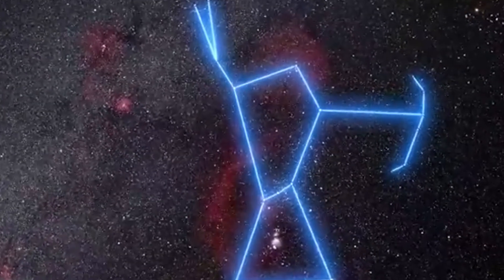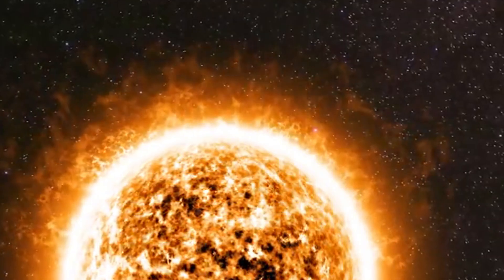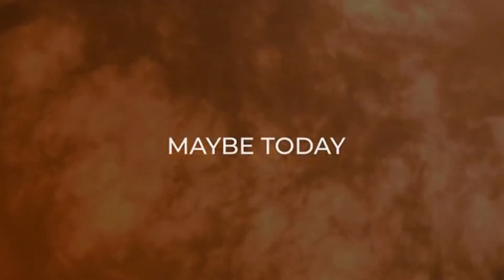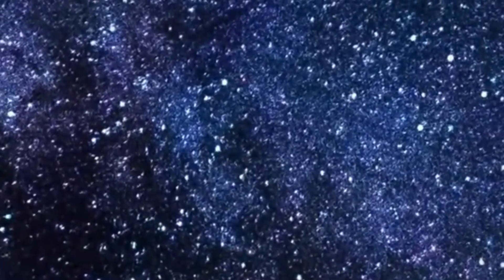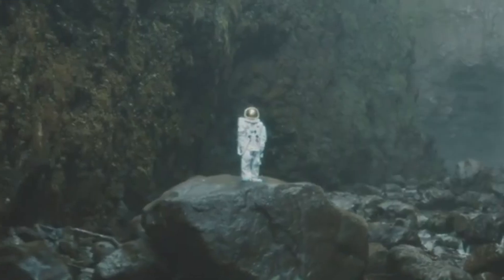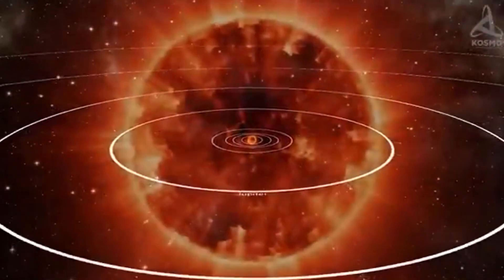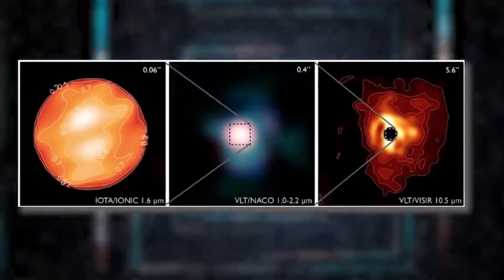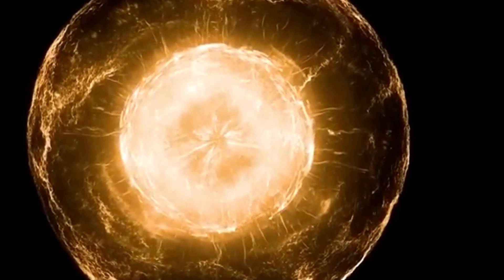Neil deGrasse Tyson: "Betelgeuse Supernova To Take The Night Sky ALL Over The World!"